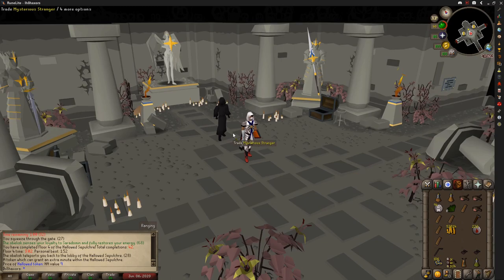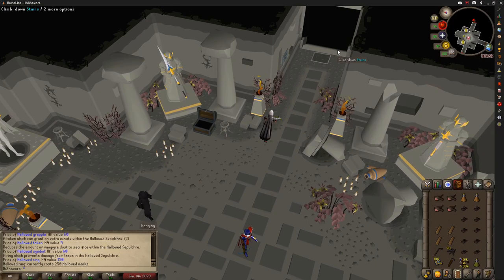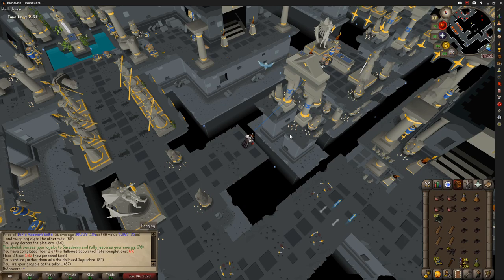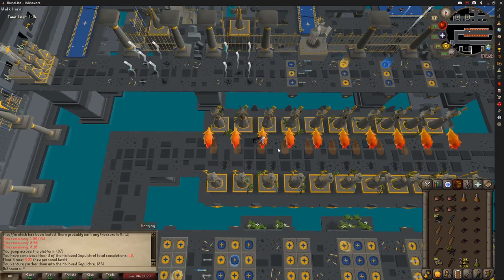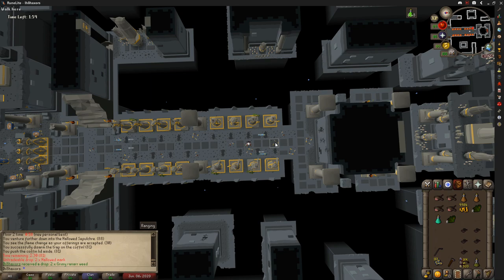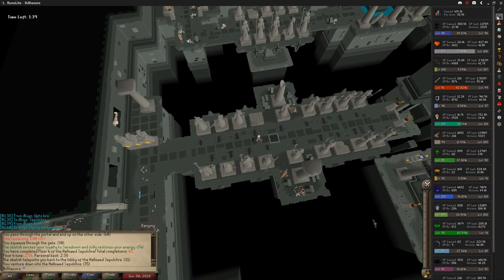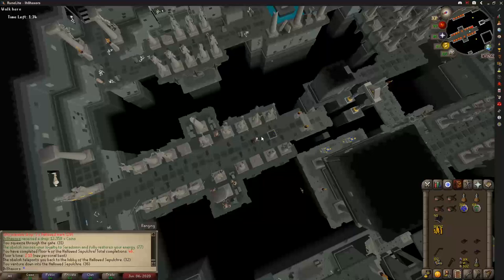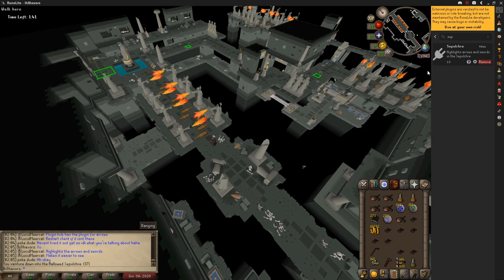Hallowed Sepulchre Guide - How to conquer the fIrst 4 levels! (OSRS)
A video I put together about how to do the Hallowed Sepulchre as I'm seeing a lot of frustration and annoyance at level 3.
Dont forget to keep updated with Day One Changes and beyond
If you have any questions about anything I do in this video please leave them in the comments below!